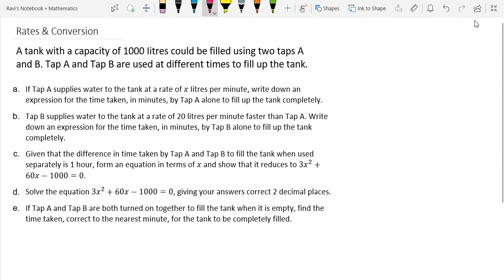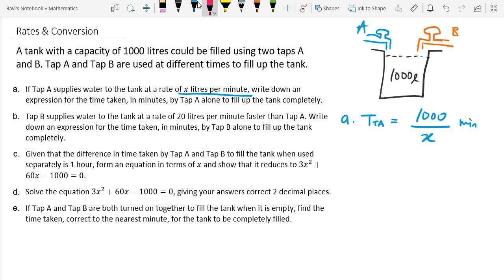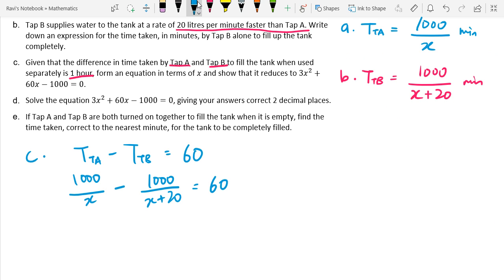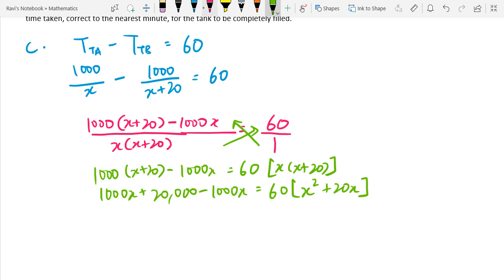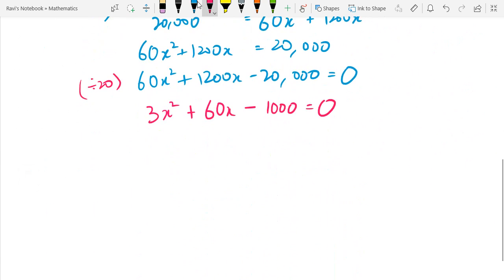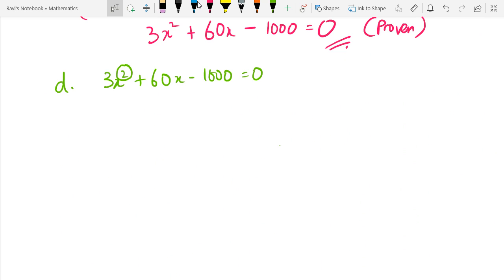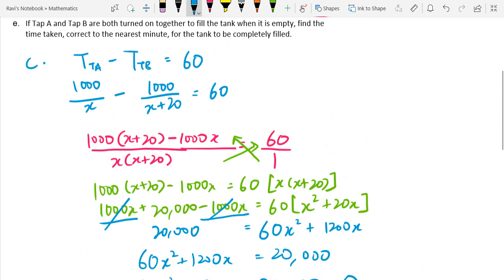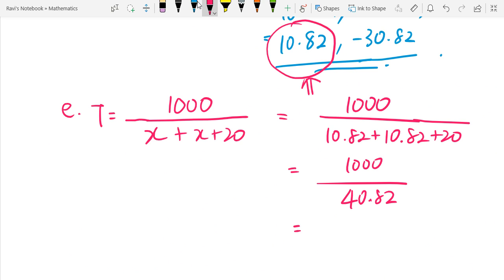A question on Rates and Quadratics!